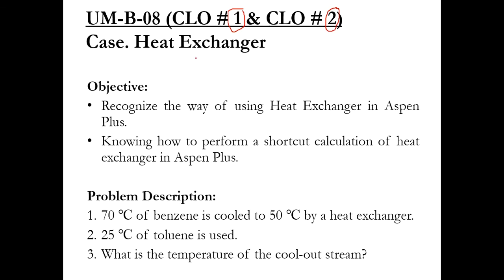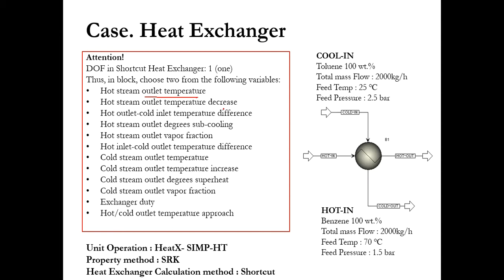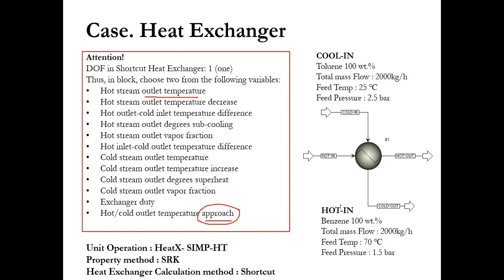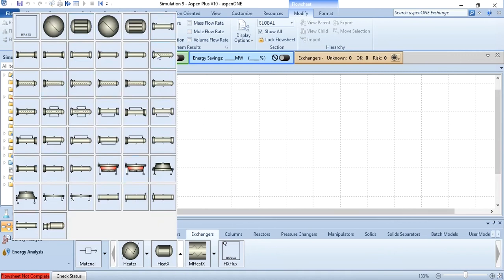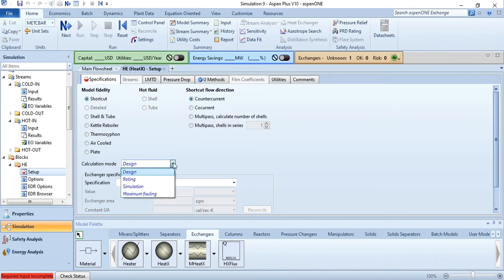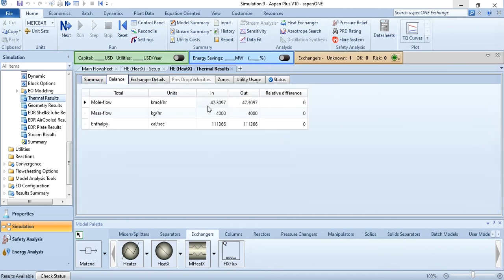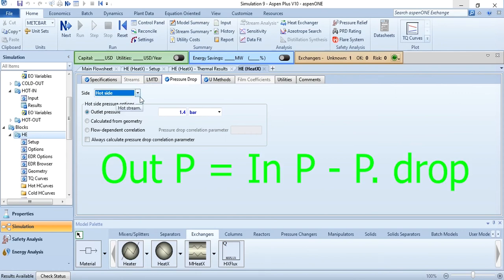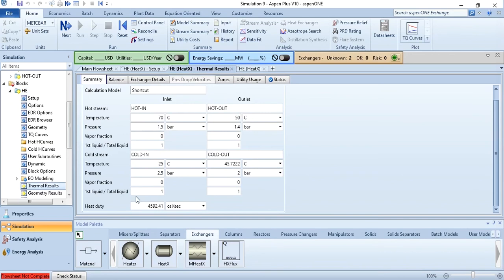Simulation of Short-cut Heat Exchanger using Aspen Plus - Two Case Studies - Lecture # 44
Learn to simulate a short-cut heat exchanger in Aspen Plus. In this mode of heat exchanger, properties i.e., calculated heat exchanger area, LMTD, heat transfer coefficient, hot stream / cold stream inlet and outlet temperatures, heat exchanger duties, and pressure drops are calculated/specified. The four material streams are connected with this heat exchanger i.e., two at the inlet, and two at the outlet. One of the inlet streams is the hot stream, while, another stream is the cold stream. The same is the case for outlet streams.

The hot stream is that stream, which gets cooled down or the temperature of the stream is dropped/decreased during the heat exchange process. The cold stream represents the stream, which gets heated, or its temperature is increased during the heat exchange process.

In this type of heat exchanger, by-default, hot-stream is specified to the shell side, while cold-stream is specified to the tube side.

Two case studies are included in this video. One of them is related to the calculation of cold-stream outlet temperature, by specifying hot-stream outlet temperature, while in 2nd case, the heat exchanger duty is specified, and both hot and cold stream outlet temperature are calculated.

Example # 1:

a) Objective:

Recognize the way of using Heat Exchanger in Aspen Plus.

Knowing how to perform a shortcut calculation of heat exchanger in Aspen Plus.

b) Problem Description:

70 ℃ of benzene is cooled to 50 ℃ by a heat exchanger.

25 ℃ of toluene is used.

Determine the temperature of the cool-out stream.

b) Problem Description:

30 ℃ of hexane 2000 kg/hr is heated by a heat exchanger.

80 ℃ of pentane 2000 kg/hr is used.

Determine the temperature of the hot-out stream if we supply exchanger duty 6000 cal/sec.